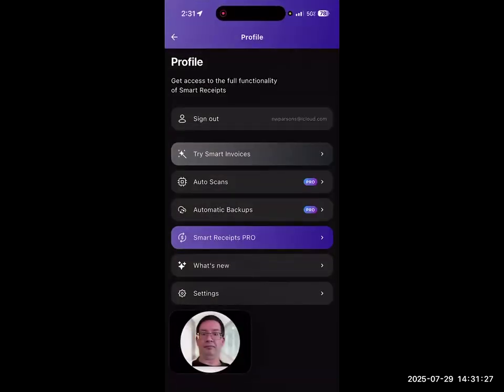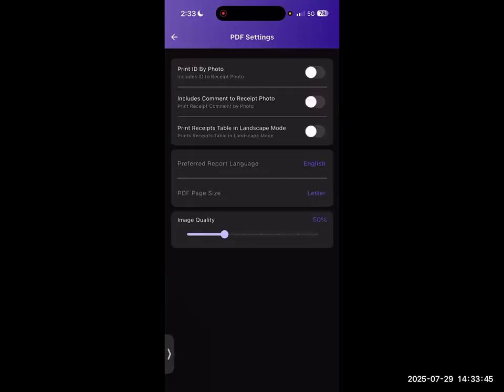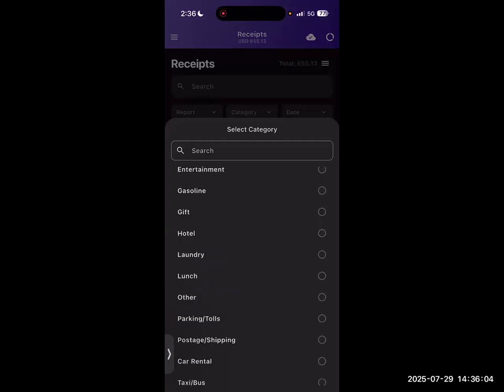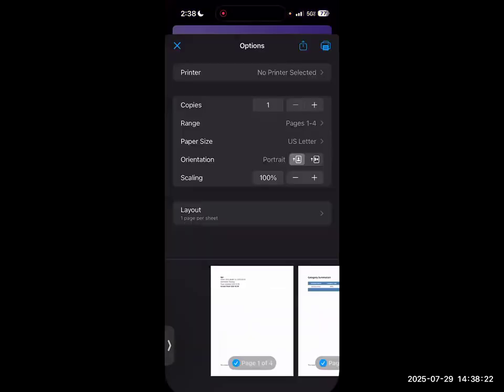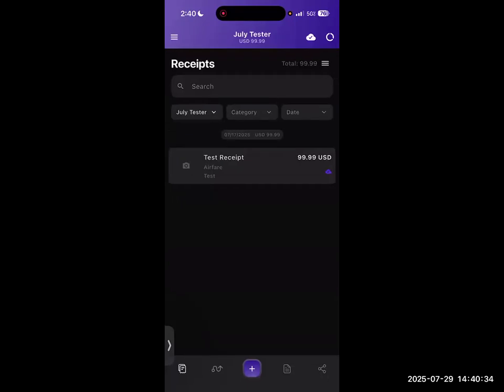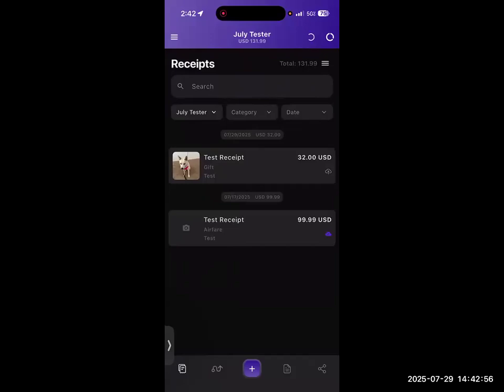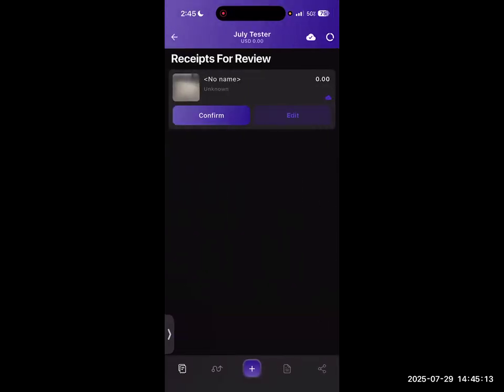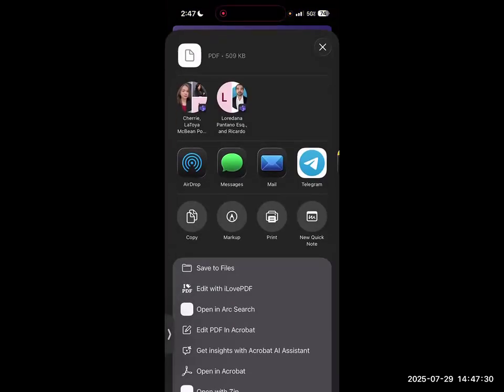Smart Receipts Getting Started iOS Version 5 8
AI-Powered Receipts Scanner & Expense Tracker.

PDF/CSV Expense Reports. Spend management.

Transform your smartphone into a powerhouse for expense management and tax optimization with Smart Receipts!

Scan receipts effortlessly, track mileage accurately, and create detailed reports to maximize your tax return while saving time and removing the mess from your financial records.

SMART RECEIPTS - YOUR ALL-IN-ONE EXPENSE SOLUTION!

Whether you're an individual or a business, Smart Receipts caters to your needs with customizable PDF, CSV, and ZIP reports.

Organize receipts into "folders," categorize expenses, and generate professional reports to simplify tax filings and financial tracking.

KEY FEATURES TO ENHANCE YOUR FINANCIAL LIFE:

• Effortlessly scan and organize receipts into customizable expense report "folders"

• Capture receipt photos with your phone's camera or import existing pictures

• Upload and process PDF receipts with ease

• Record crucial receipt details like price, tax, and currency for accurate reporting

• Tag receipts with names, categories, payment methods, comments, and metadata

• Manage and customize receipt categories for streamlined organization

• Track mileage for reimbursement and tax deduction purposes

• Enjoy automatic exchange rate calculations for international expenses

• Benefit from smart predictions based on past receipts for faster reporting

• Generate detailed PDF, CSV, and ZIP reports with full customization options

SAVING YOU TIME

Smart Receipts doesn't just save you time on expenses; it also ensures your data is secure.

With automatic backups to Google Drive and AI-powered OCR technology, your sensitive information is protected and readily accessible whenever you need it.

Say goodbye to manual data entry and hello to streamlined expense management!

SECURING YOUR DATA

Smart Receipts prioritizes data security.

With secure automatic backups via Google Drive and AI-Powered OCR support for precise receipt scanning, your sensitive financial information is safeguarded.

Trust Smart Receipts to keep your data safe and easily accessible for all your expense management needs.

Join over 1,000,000 users who trust Smart Receipts to remove financial clutter, save time on expenses, and maximize tax returns. Developed by a seasoned consultant, Smart Receipts prioritizes efficiency and flexibility to suit your financial management needs.

Download Smart Receipts now and take control of your expenses while optimizing your tax returns!